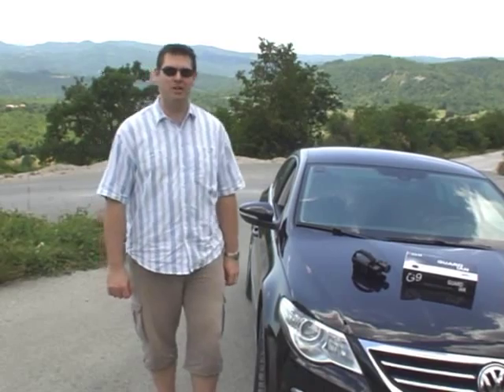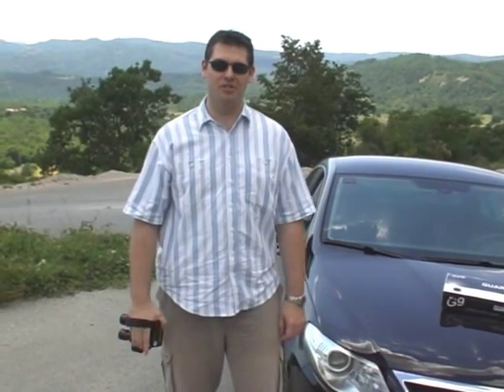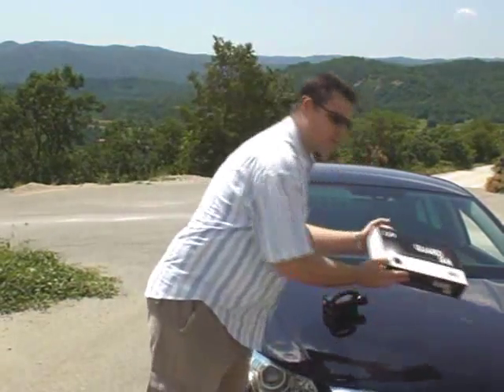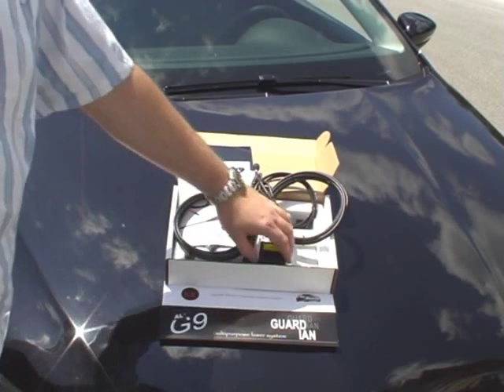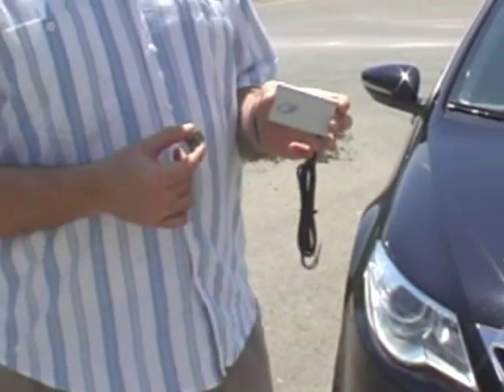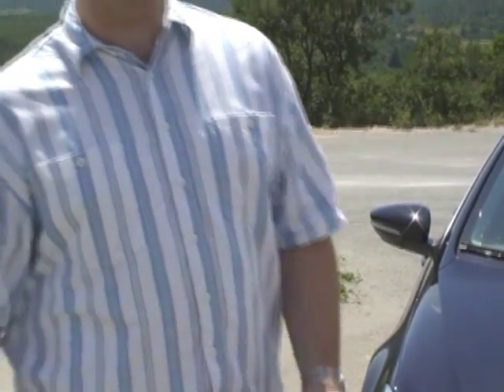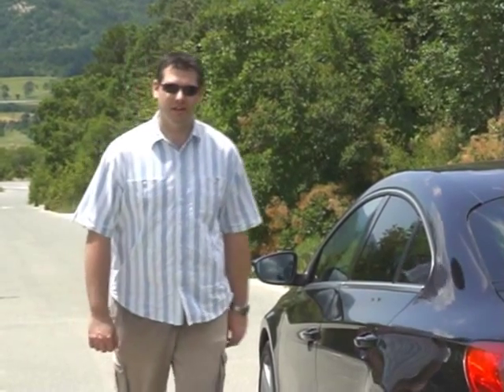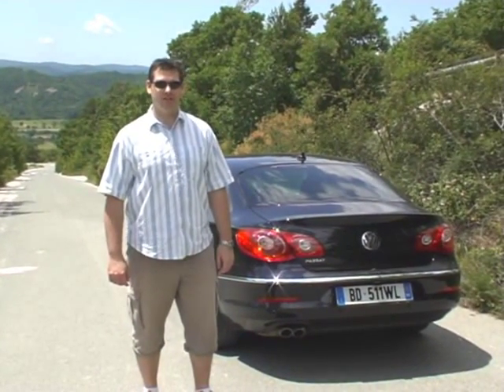Laser-Reviews: Unipar SL700 & AntiLaser AL G9 RX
First ever demonstration of the British Unipar SL700 Police Laser and the G9 RX edition of Antilaser laser countermeasures.